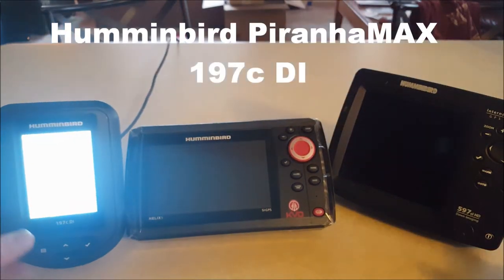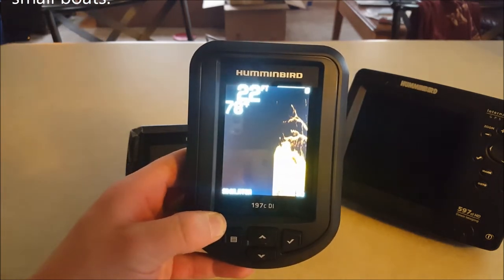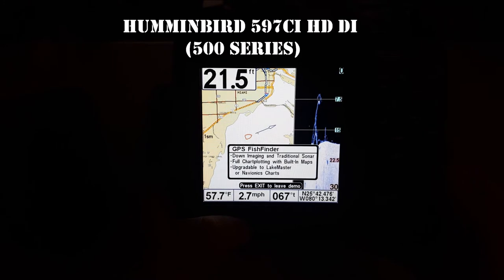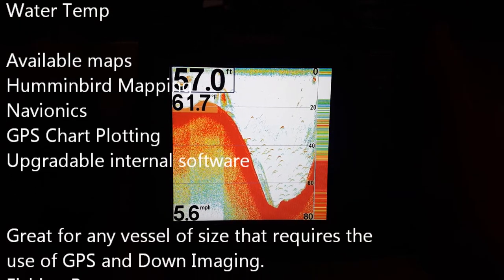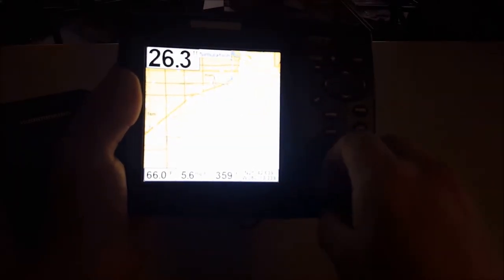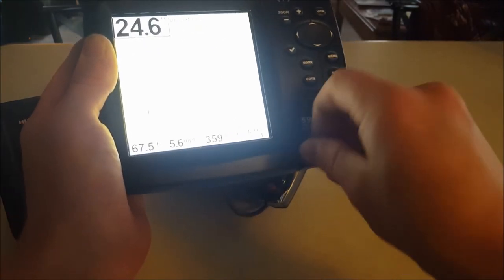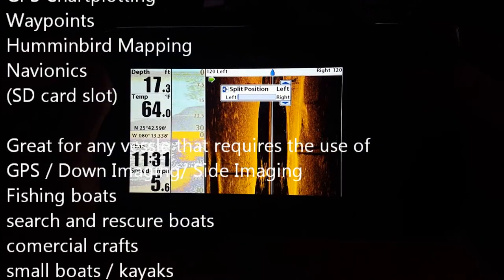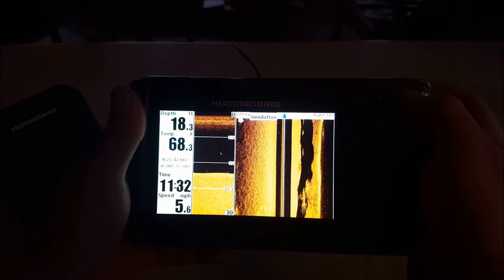HUMMINBIRD fish finder test and review 2017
Hello YOUTUBE!!  This video is a comparison video between 3 different humminbird units!  The 197 DI,  597c HD DI, and the HELIX 5 SI.

HELIX 5 SI
HELIX 7
HELIX 9
HELIX 10
HELIX 12
ONIX 8
HELIX 5 CHIRP 289$
Humminbird PIRANHAMAX DI 129$
Humminbird PIRANHAMAX 98$

- Douglas LRS Spin Rod
- Douglas LRS Fly Rod
- Douglas Upstream Plus fly rod
- Douglas DXF switch ( 2 hand ) rod

***CAMERA GEAR
- Main Camera
- 2n Camera

CAMPING GEAR***

5 OTHER GREAT FISHING CHANNELS

Hopefully this video can help you decide on what kind of unit you will need for any and all boating needs!